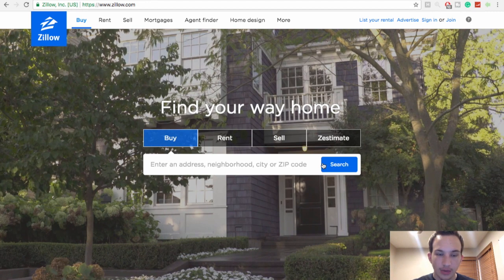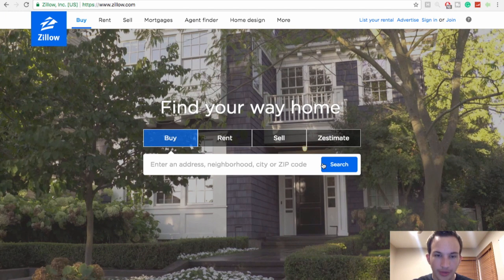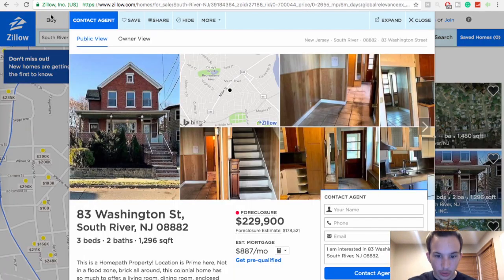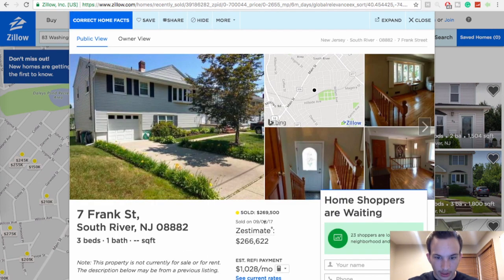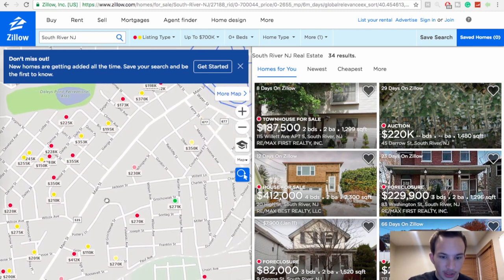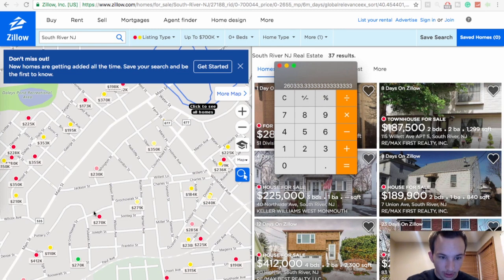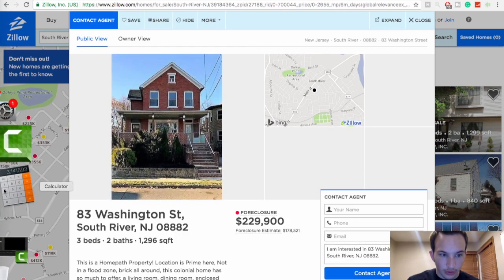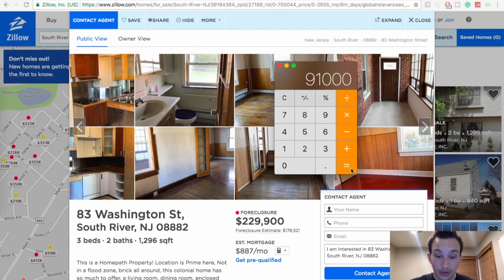How To Pull Accurate Real Estate Comps for FREE!! 🏠